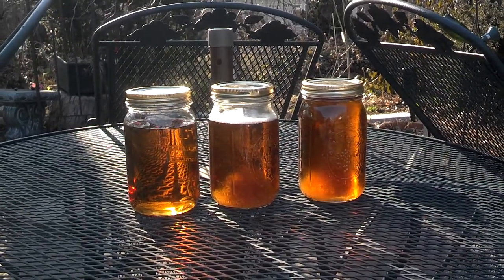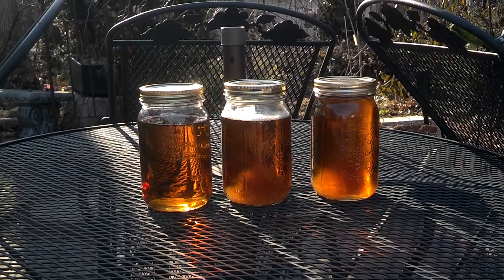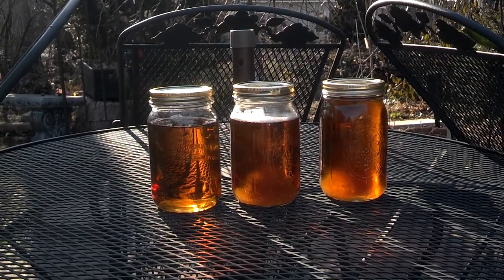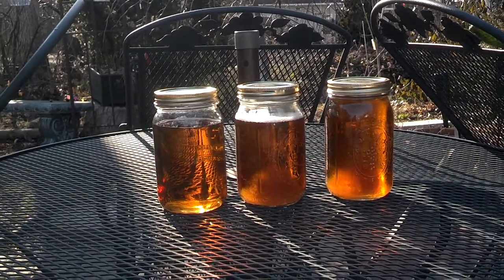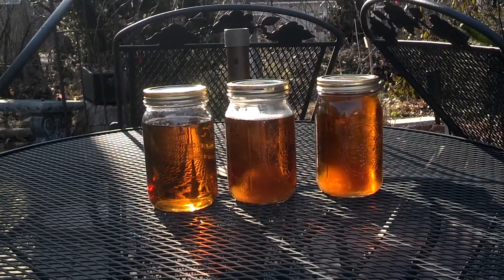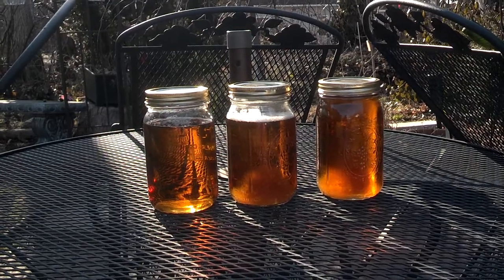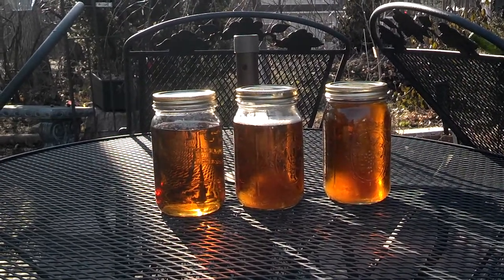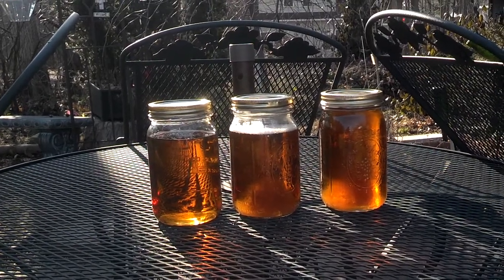Maple Syrup, one year's production from a small lot